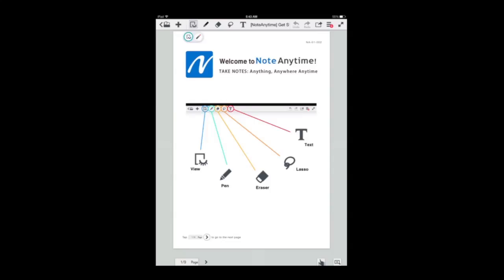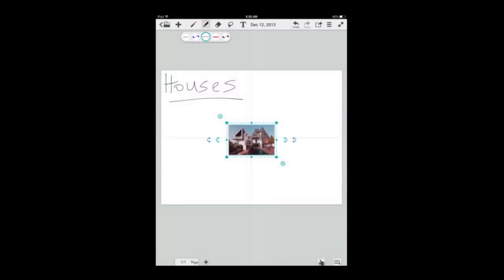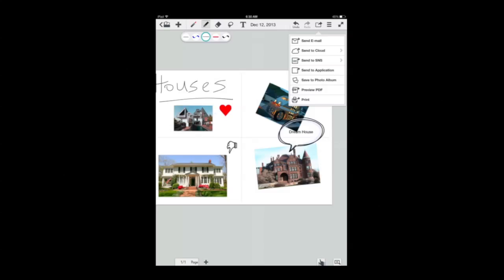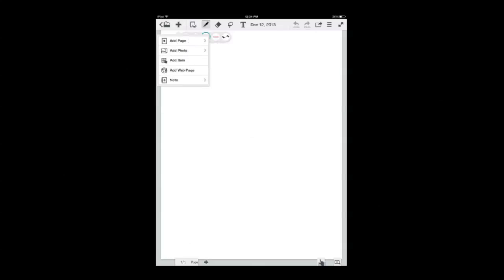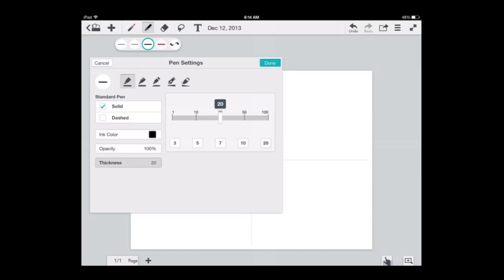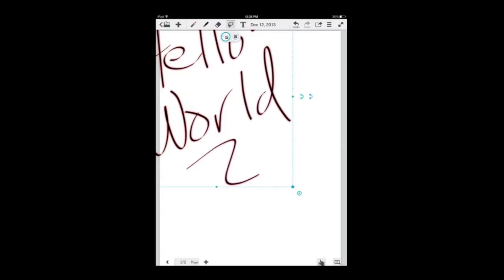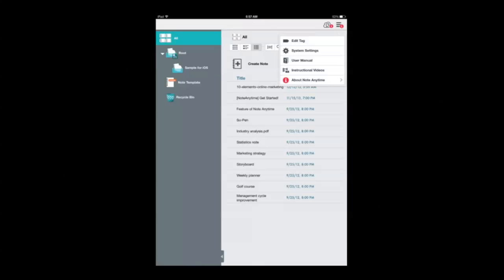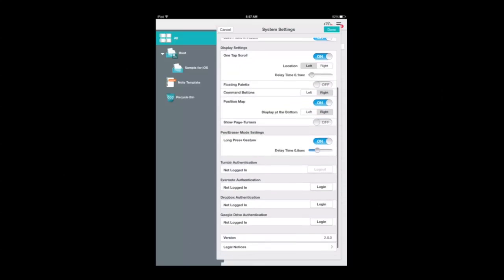Note Taking App, Note Anytime iPad App Review (Demo) (Walkthrough)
Note taking app Note Anytime just got update 2.0 adding a whole bunch of excellent functionality, including a simplified user interface and a lot more!

Read The iPad App Review Blog Post:

App Description:

iOS Universal

# When you update the app, please close the note if you open it. You may not open the note later.

Multi-award-winning interactive whiteboard and note app rated top 10 in more than a dozen countries!

## Only note-taking app available across all major mobile platforms ##

Tabby Award for Best Personal Productivity App - Silver Stevie® Award for International Business - Finalist for Appy Award for Productivity - #1 Productivity App in Japan

Capture, share, and access your inspiration anytime, anywhere!

Key Features
•Intuitive and flexible navigation
•Create with a variety of pens, paper layouts and graphics, including calligraphy pens and inks
•Scale your document up to a whiteboard or down to a sticky note while still maintaining 100% visual integrity
•Import image and file texts, and Microsoft Office files via Google Drive
•Import a PDF file, mark it up as needed, and save it as another PDF file
•Share creations by email or upload to Twitter, Facebook or Tumblr
•Easy file storing and sharing via Google Drive, Evernote and Dropbox
•Sync all folders or selected folders to Digital Cabinet, a cloud service that allows you to save and manage your documents (up to 2GB for free)
•Save drawings as individual JPEG graphics in the items library for later use
•Scale, rotate, or move text boxes anywhere in your work space
•Interactively browse the web from within the app and mark up sites
•Built-in spell checker
•Laser pointer for presentation
•Premium feature: Handwriting Recognition - mazec (13 languages) - converts handwritten text to typed text on the fly or later with this conversion engine.
Note Anytime Lite is free to download and use. This version, Note Anytime Paid ($1.99), has the great features above, along with the following advanced capabilities:
•Specify auto sync intervals to ensure your notes are always backed up and accessible online and across all your mobile devices
•Password protect your notes to ensure your information is kept safe
•Enhanced text formatting options, including the option to add bullets and increase/decrease indents
•Unlimited access to optional inks, premium items, papers and note styles for more professional results
•New pen styles including highlighters, fountain pens and blushes
Here are some ways to use Note Anytime for your personal and business life:
•Mark up and sign contracts and critical business documents
•Use as an interactive whiteboard to brainstorm and present during team meetings
•PDF and photo annotation
•Review/edit documents and share feedback through email
•Generate quick notes and to-do lists
•Capture and markup website pages
•Sketch drawings
•Outline an essay, article or story
•Digital scrapbooking
•Play games
•Design flyers or greeting cards
•Draw a flowchart
•Maintain a digital calendar
•Compile recipes
•Create a party invitation

What's new

[2.0.0]
New Features:
-Added new pens
-Password protection
-Converting handwriting outside text units
-Search/Replace text and spell check
-Anytime Paid Option (Shared Drive, Auto Sync Interval, and Unlimited Access to Contents)
Improvements:
-Changed UI
-Import Office files via Google Drive
-Added text format functions
Bug fixes

Visit CrazyMikesapps.com for Awesome Apps!